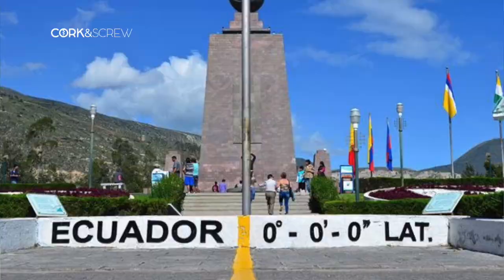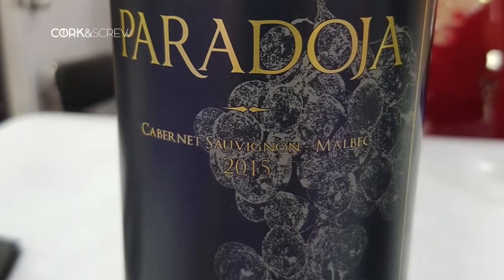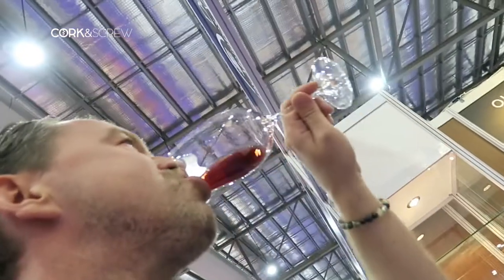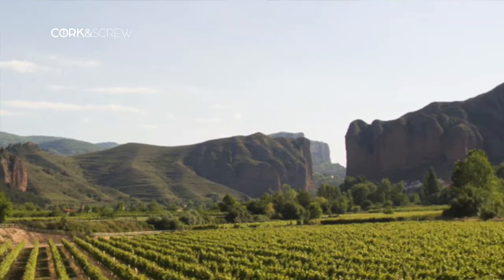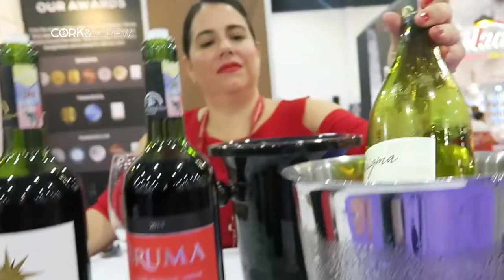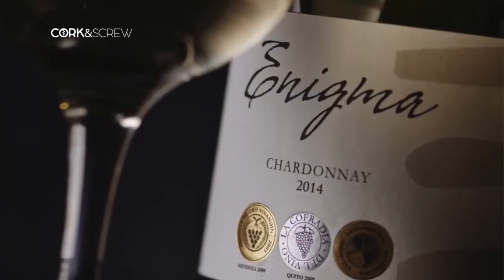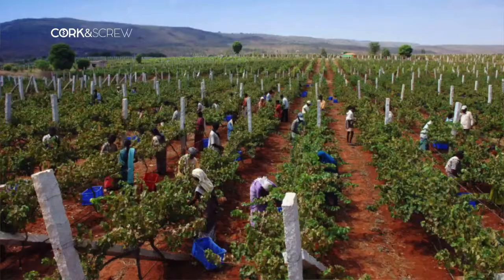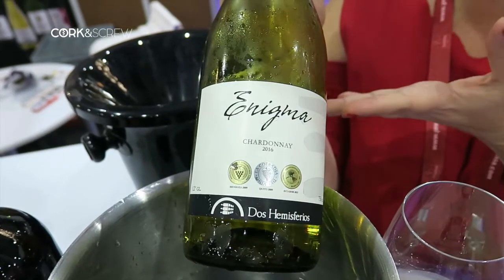DID YOU KNOW ECUADOR PRODUCE WINES?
During my search for Great Wines and Winemakers, I found Dos Hemisferios Winery, one of the very few and not known wineries from Ecuador.
This is a winery to follow...
I am pleased to have discovered and tasted their full range of wine.. And I interviewed their export director. Vinos Dos Hemisferios